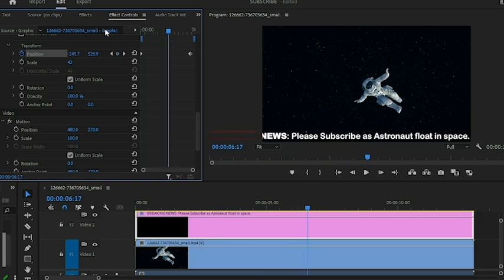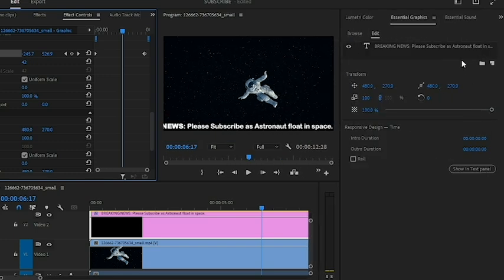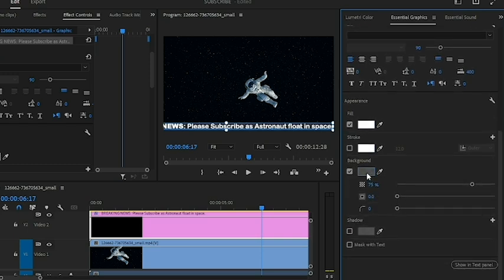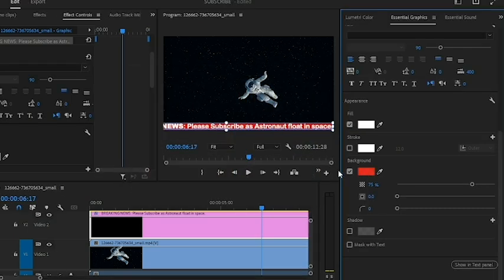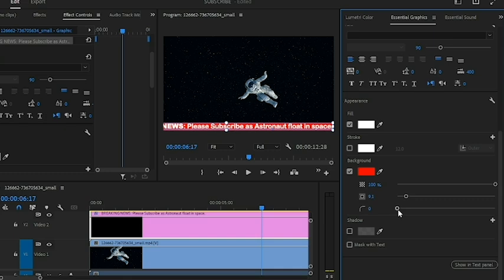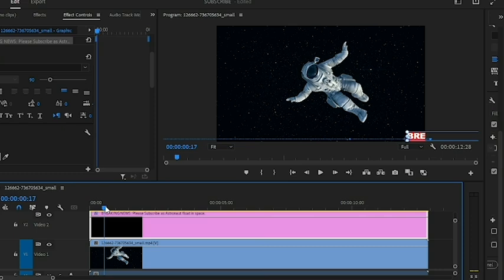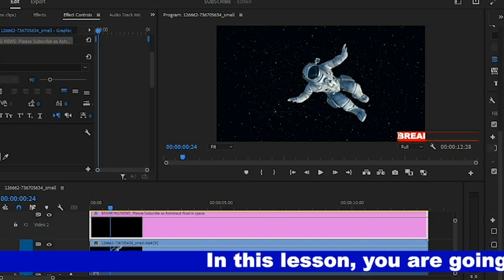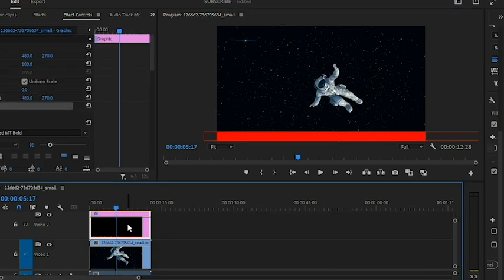HOW TO CREATE HORIZONTAL TEXT CRAWL IN PREMIERE PRO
Looking to add a horizontal text crawl to your video in Premiere Pro? Whether you’re working on credits, news tickers, or any text that needs to move across the screen, this tutorial will teach you how to create smooth, dynamic text animations that move from one side of the screen to the other!

In This Video, You’ll Learn:
- How to create and customize text in Premiere Pro.
- Step-by-step instructions for animating text to scroll horizontally.
- How to adjust the speed, direction, and position of the crawl.
- Tips on using keyframes for precise control over the animation.

This easy-to-follow guide will help you add professional-looking text crawls to your projects, giving them that polished, cinematic feel.

Timestamps:
00:00 - Intro
00:06 - Animating Text
01:00 - Adding Background
02:41 - Conclusion